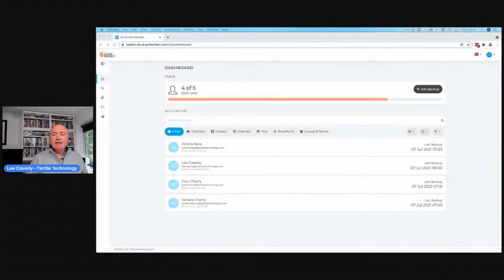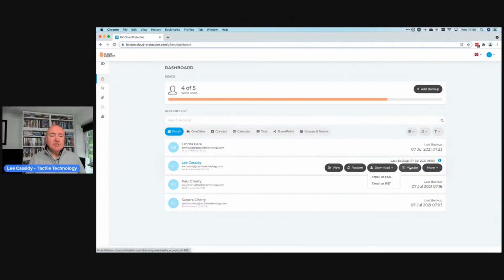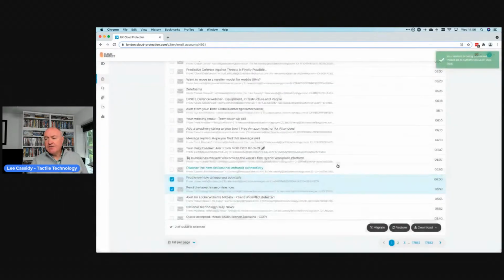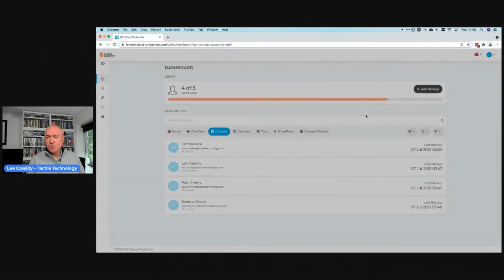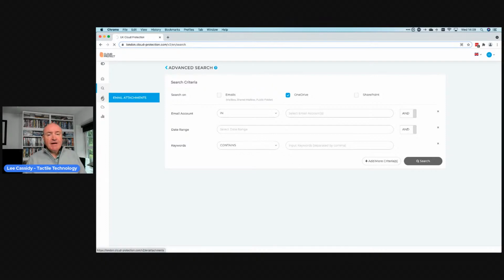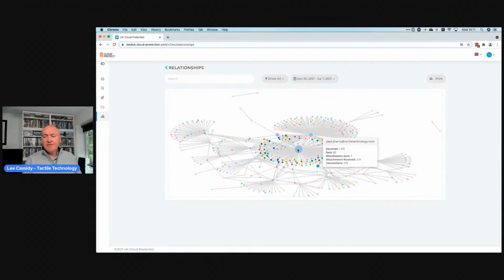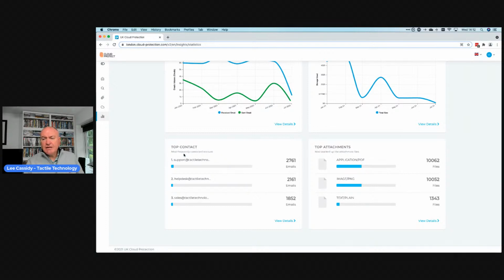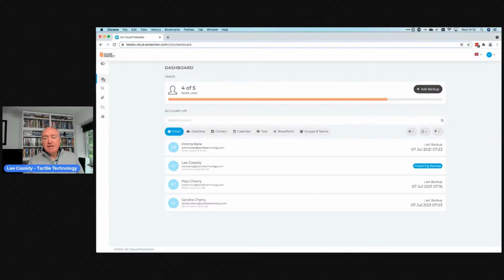Enterprise Wednesday - Protecting your Office365 users and their data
Join me on Wednesday at 2pm to see how you can protect your Office365 users email, OneDrive and SharePoint data.